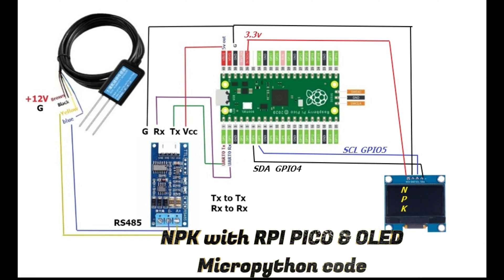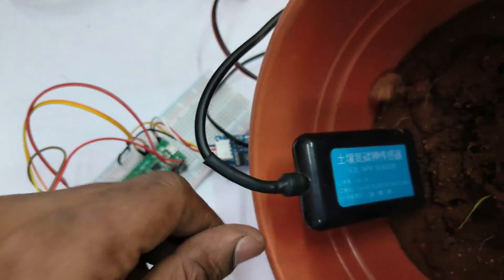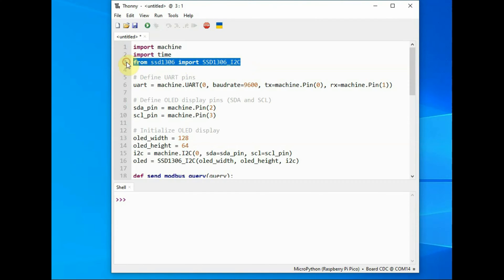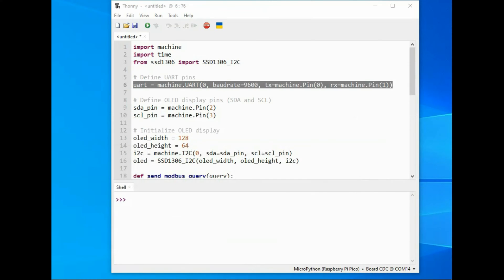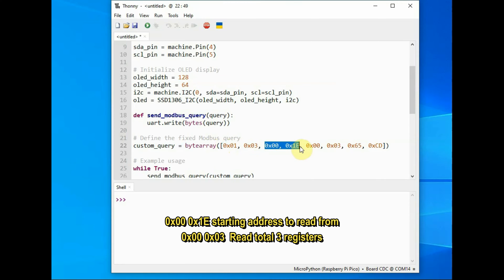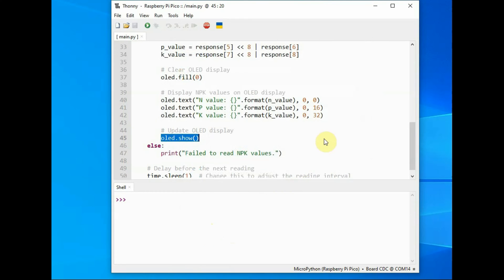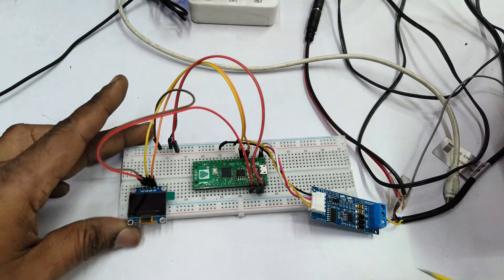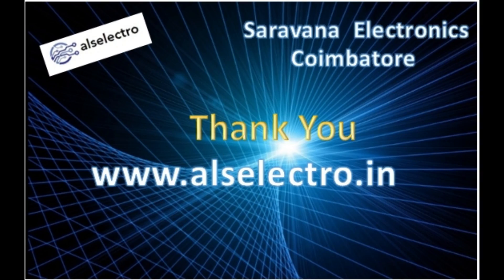NPK with RPI PICO & OLED - MicroPython code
This video is continuation of previous one, with OLED added.
Micropython code is used on THONNY PYTHON IDE .